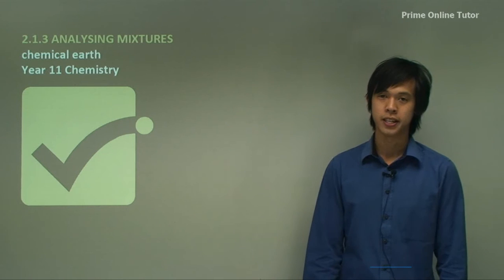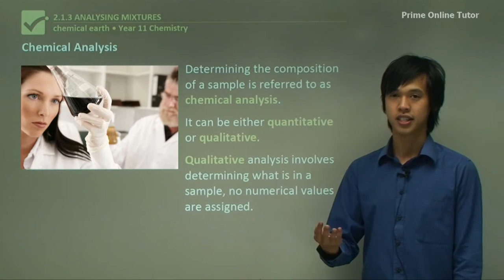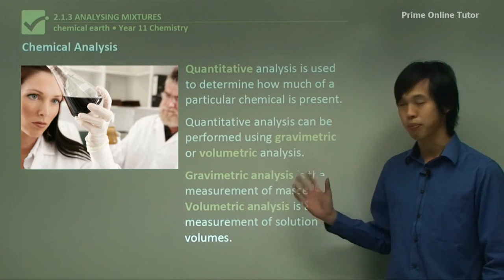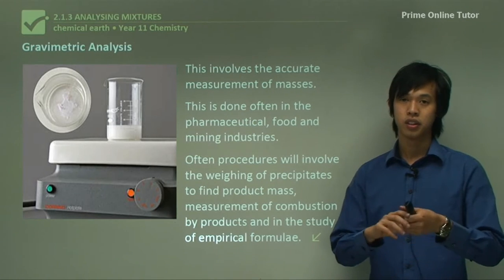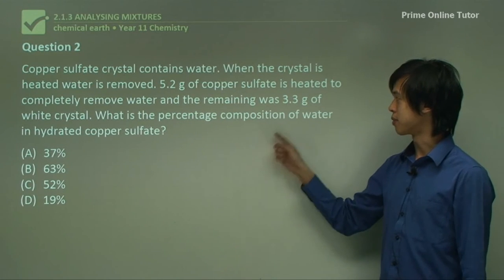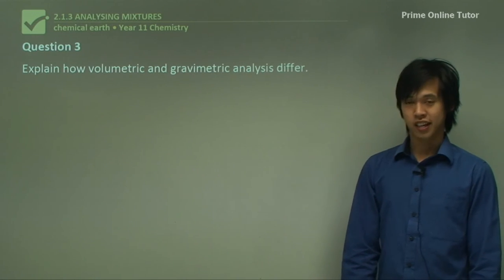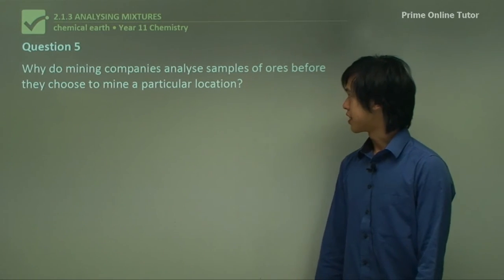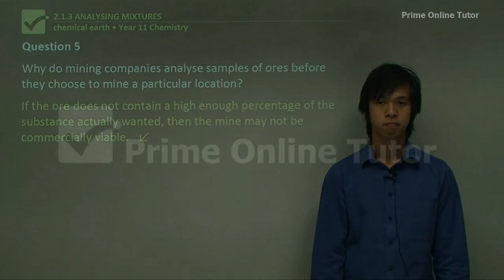From Sample to Answer: Gravimetric Analysis Calculations Exposed 🌡️📝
Step into the fascinating world of Chemistry as we uncover the secrets of Gravimetric Analysis in our latest video! 🌡️📝

🔍 Have you ever wondered how scientists accurately measure the composition of chemical compounds? 🧪 Discover the key differences between qualitative and quantitative analysis, and learn why gravimetric analysis is a fundamental method in this quest for answers.

📊 Join us as we dive into the pharmaceutical, food, and mining industries, where the precise measurement of masses plays a crucial role. Explore the intricate procedures of weighing precipitates, understanding combustion by-products, and unraveling the mysteries of empirical formulae.

🔬 Learn how gravimetric analysis helps us determine the percentage composition of compounds, allowing us to break down chemical structures like never before. We'll reveal how something as simple as water can be dissected into its elemental percentages, making science come to life in your hands.

🌟 Get ready to have your mind blown by the incredible world of Gravimetric Analysis! Watch now and become a chemistry connoisseur! 🚀📊

Determining what is present in a particular chemical sample is called chemical analysis. Chemical analysis can be qualitative or quantitative. Qualitative analysis involves determining what substances are present in a sample. Quantitative analysis determines how much of each substance is present in a sample. Two common methods of quantitative analysis are gravimetric analysis and volumetric analysis. Volumetric analysis is concerned with the measurement of solution volumes. Gravimetric analysis is a method of analysis that involves the measurement of masses. Gravimetric Analysis. This involves the accurate measurement of masses. This is often done in the pharmaceutical, food and mining industries. Often, procedures will involve the weighing of precipitates to find product mass, measurement of combustion by-products and in the study of empirical formulae. Percentage composition. The percentage composition of a chemical compound specifies the percentage by mass of each of the different elements present in the compound. For example, water consists of 11.1 per cent hydrogen and 88.9 per cent oxygen by mass. A 100 g sample of water therefore, contains 11.1 g of hydrogen and 88.9 g of oxygen. The percentage composition of a compound can be determined experimentally using gravimetric analysis. For example, information about chemical composition can be determined by decomposing the compound and weighing one or more of the products.